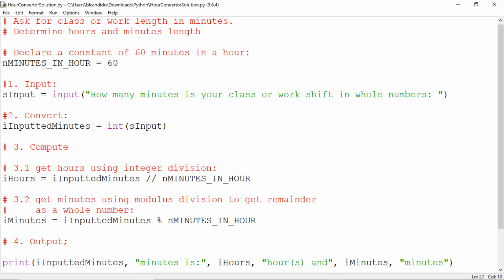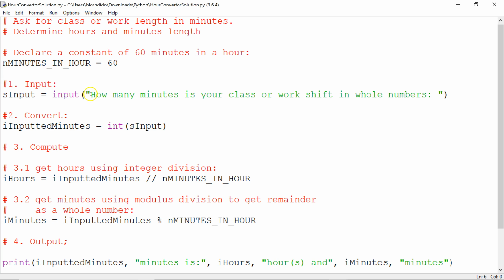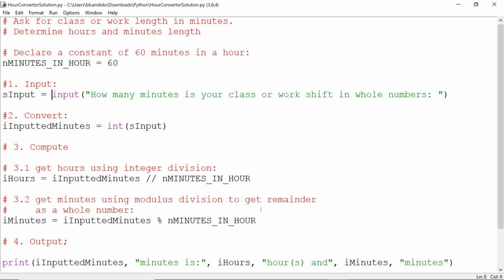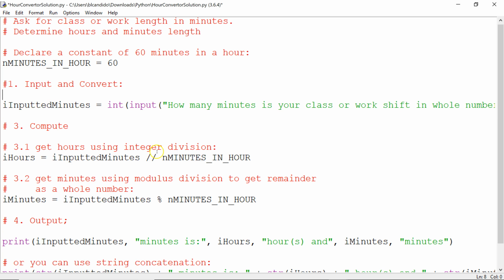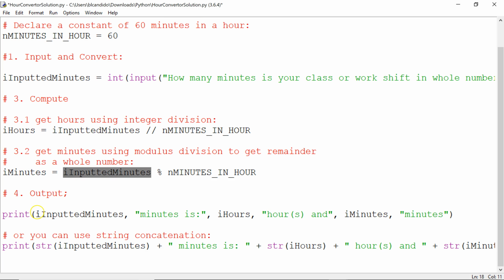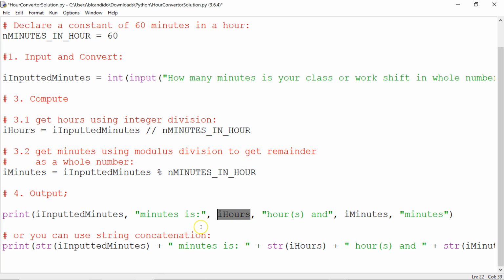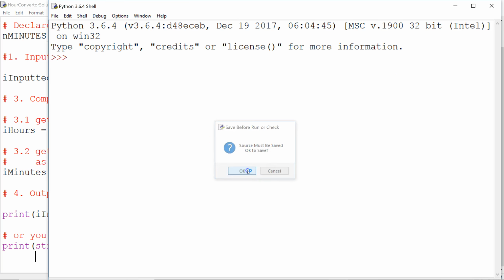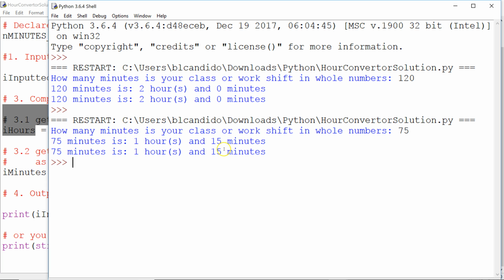Python Hour Convertor Solution